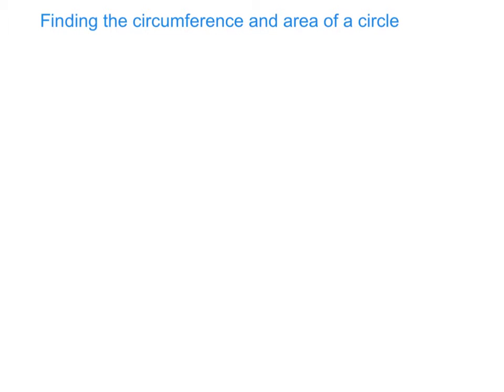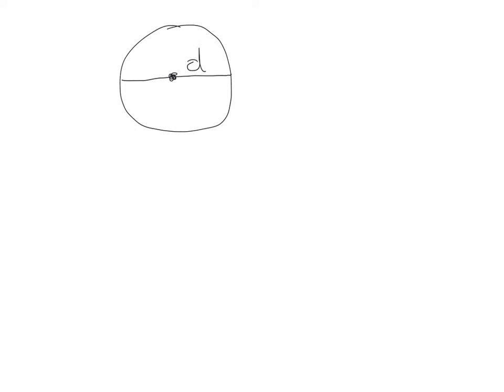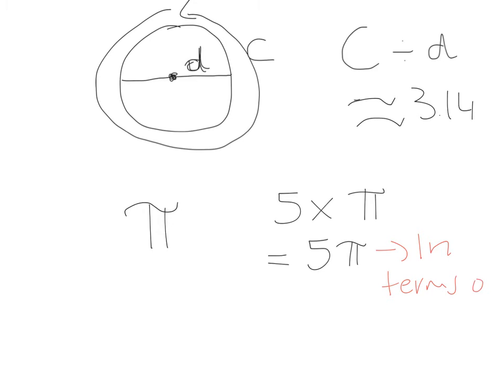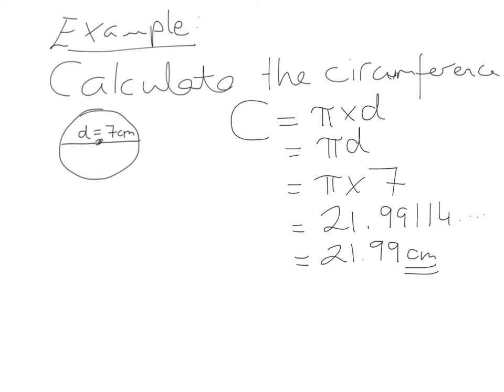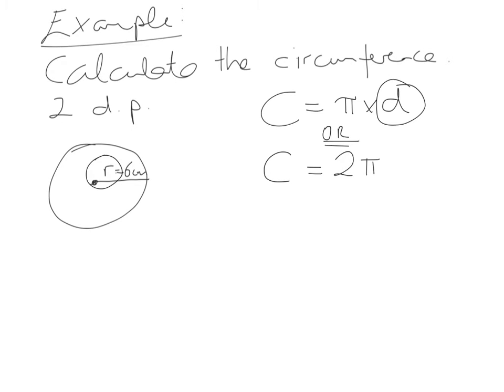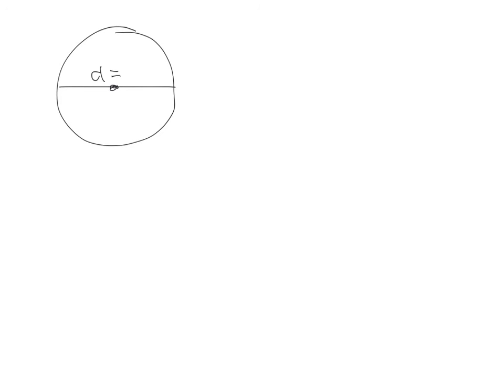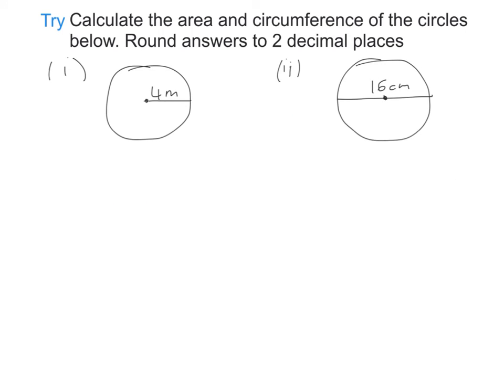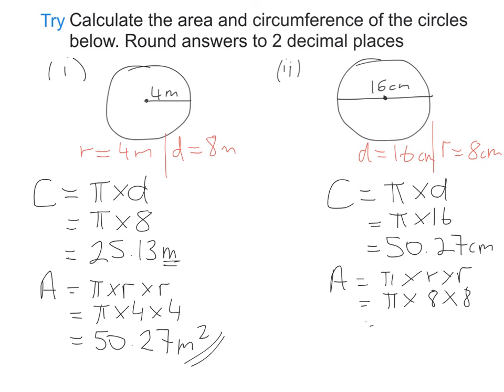Circumference and Area of a circle